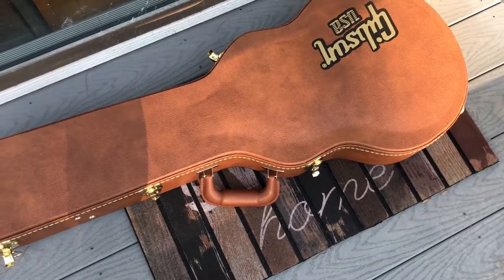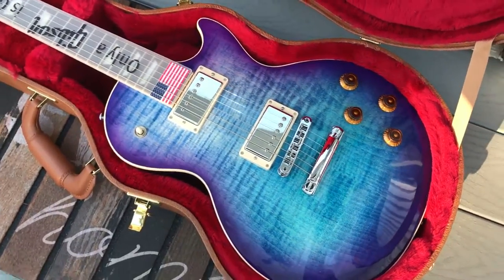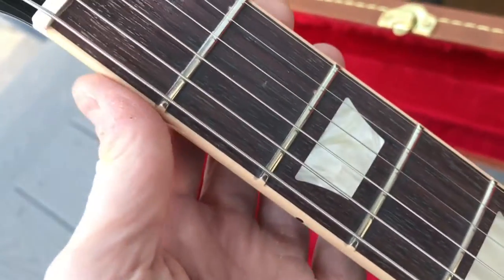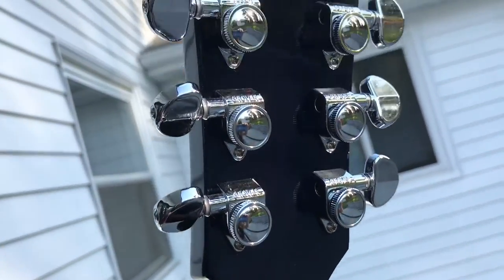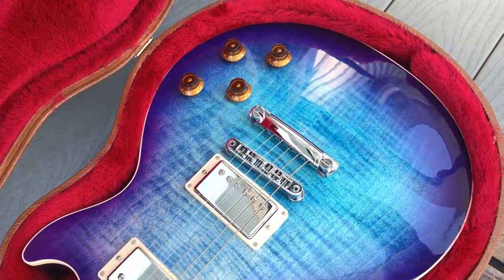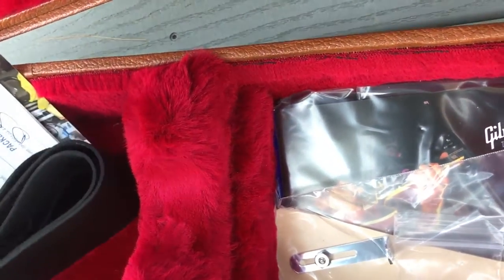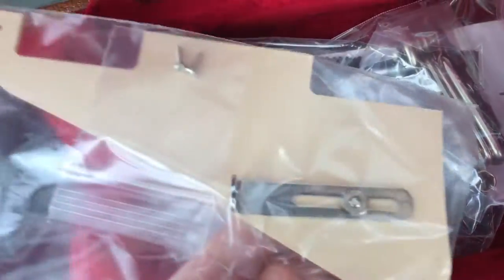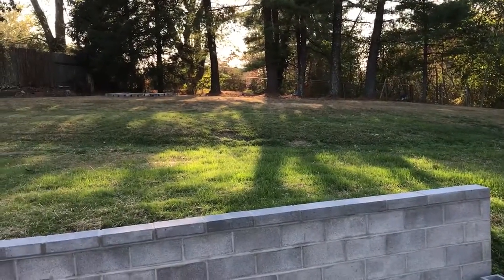2017 Gibson Les Paul Standard Blueberry Burst.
I originally made this a private video for Michael Z. Martin & Terry B. (Now Terry’s GG&G) on November 12, 2016 but decided to make it public since this baby’s too pretty to keep hidden. I had bronchitis when I shot this video.
I love my Gibsons. 👍🏻❤️🇺🇸